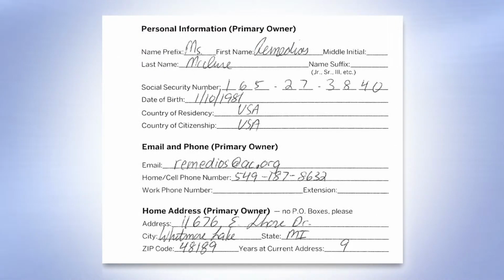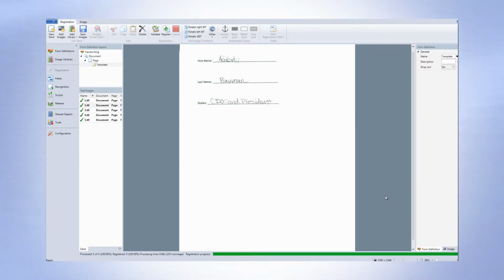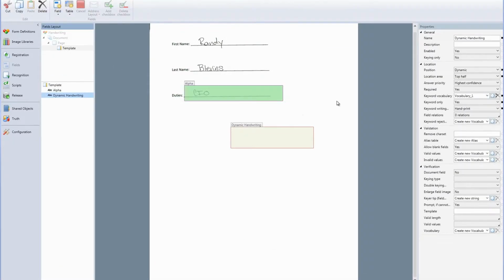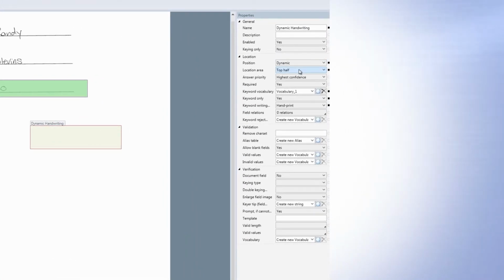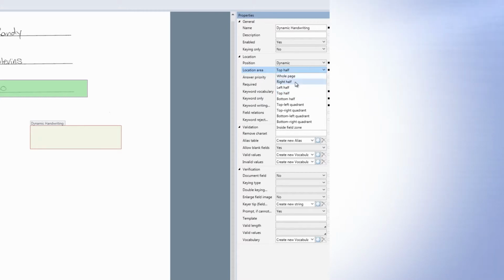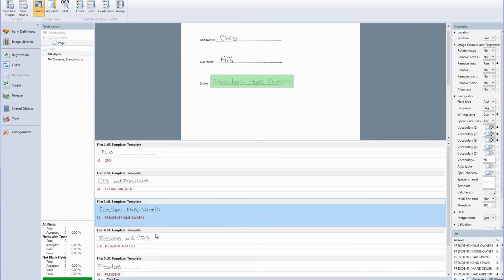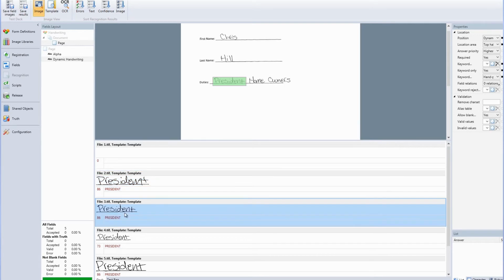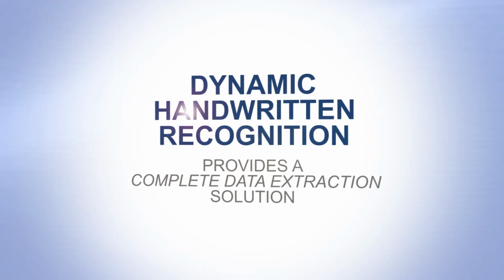Unstructured Handwriting Extraction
See how Parascript FormXtra locates handwritten content/keywords that are not in a structured format in documents to help classify them or extract data, regardless of type.